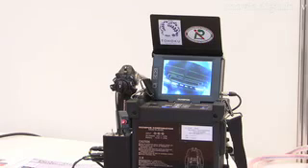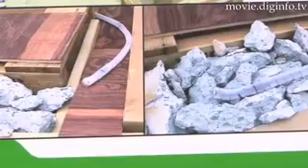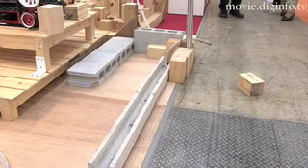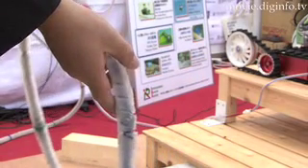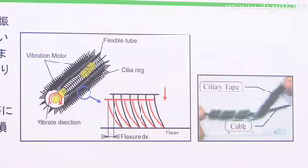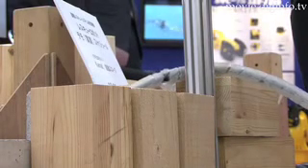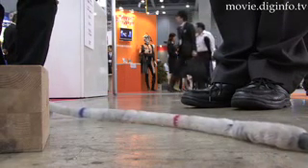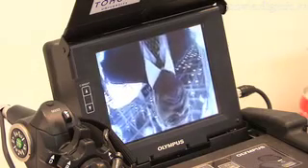The New Drive Mechanism for Robots : DigInfo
A big problem for wired robots that collect information at rescue scenes using fiberscopes and mobile camera systems is that their cables can tangle in narrow passageways, and they can become stuck because of obstacles.

The Tadokoro Laboratory applies a new actuation theory to thin restiform bodies to develop active and semi-active rescue robots, and ultimately aims to improve the mobility of robots by allowing them to untangle themselves automatically.

A ciliary mechanism is employed to helop move the restiform body.  The entire surface of the restiform body is covered with cilia to achieve an evenly distributed drive force.  The cilia are angled, and they oscillate up and down repeatedly in order to advance the robot.

The Olympus IV7630X2 Active Scope Camera features this type of drive mechanism.  This drive mechanism achieves high mobility on surfaces made of concrete and wood, materials that are common at disaster sites.